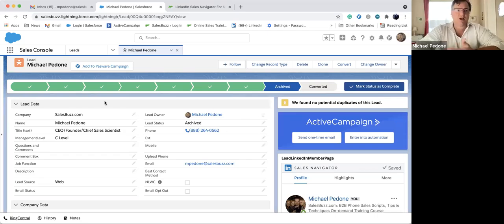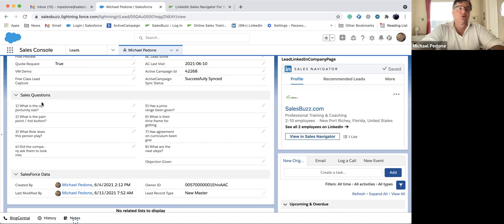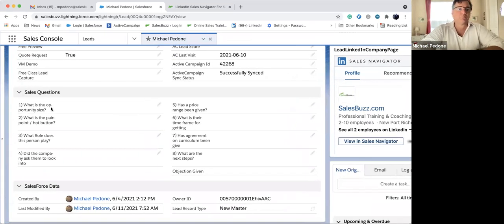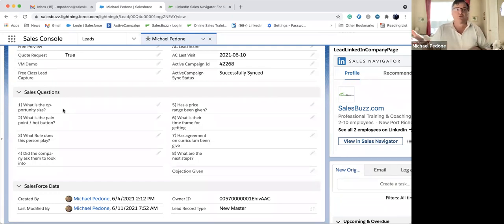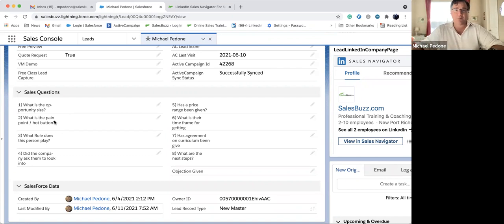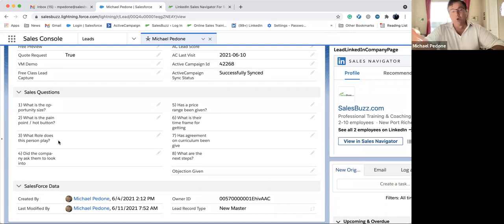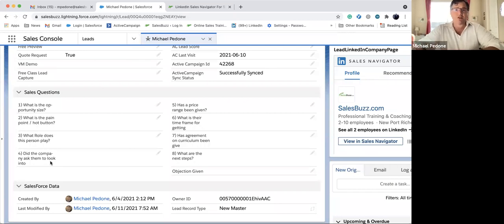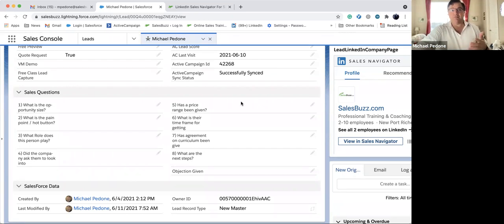Qualifying Leads: Using Custom CRM Fields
If your team can't answer these basic sales qualifying questions and enter them into the CRM, you have a sales process that is not optimized for maximum revenue growth.

Michael Pedone - SalesBuzz.com